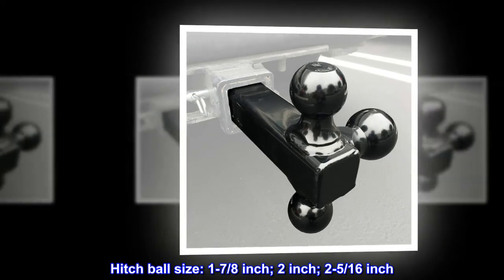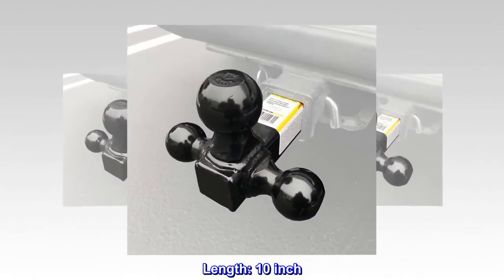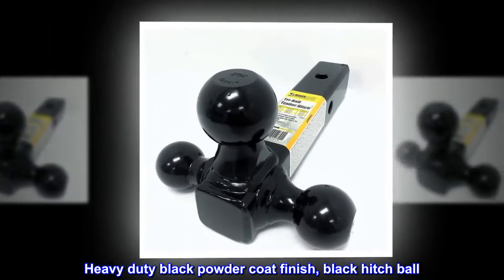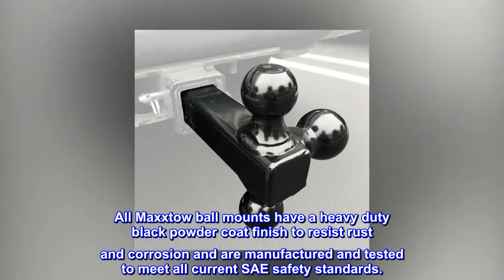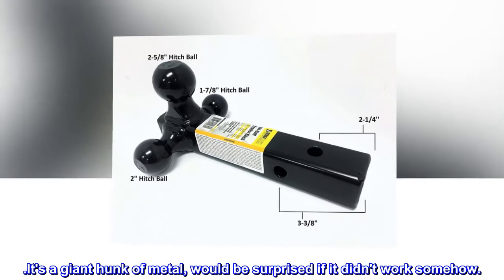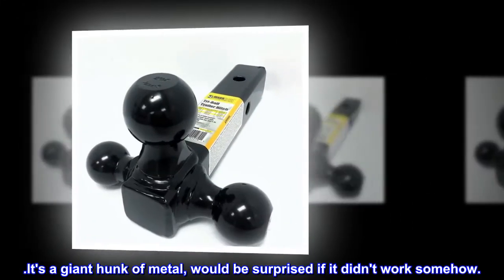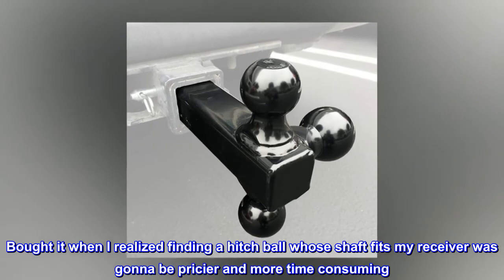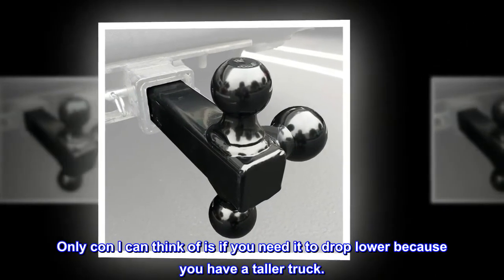MaxxHaul 70270 Trailer Hitch Hollow Shaft Triple Ball Mount - Black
Hitch ball size: 1-7/8 inch; 2 inch; 2-5/16 inch
Receiver size: 2 inch
Length: 10 inch
Weight rating 2000/5000/7500 pounds
Heavy duty black powder coat finish, black hitch ball
All Maxxtow ball mounts have a heavy duty black powder coat finish to resist rust and corrosion and are manufactured and tested to meet all current SAE safety standards.

Great value
Fits perfectly. Can be used with a variety of trailers. Price was excellent
.It's a giant hunk of metal, would be surprised if it didn't work somehow.
Just towed a small Uhaul over 1500km through the rockies with this. Bought it when I realized finding a hitch ball whose shaft fits my receiver was gonna be pricier and more time consuming. Only con I can think of is if you need it to drop lower because you have a taller truck.